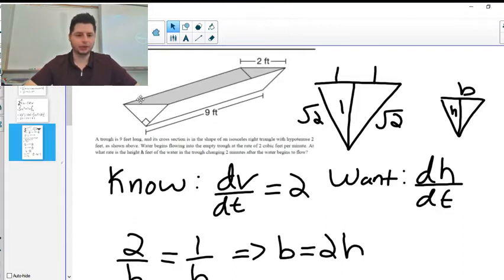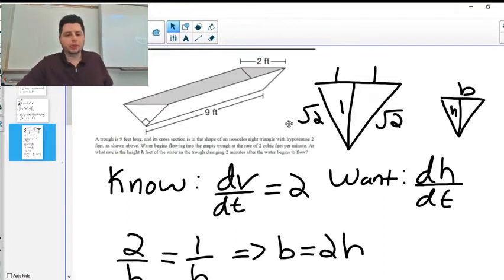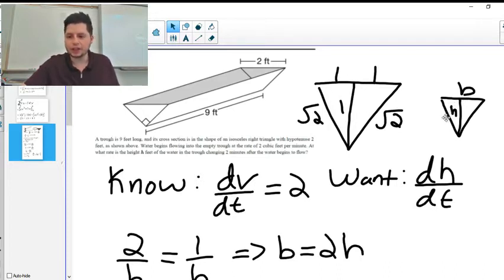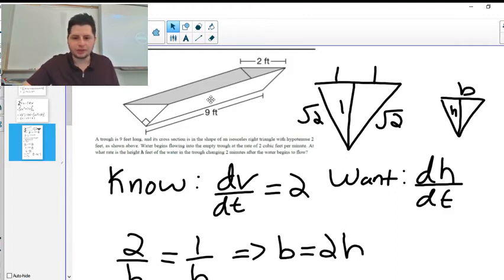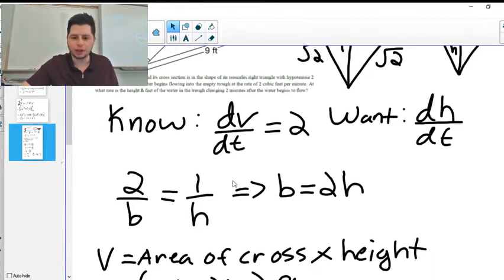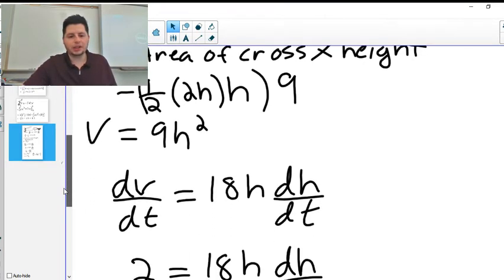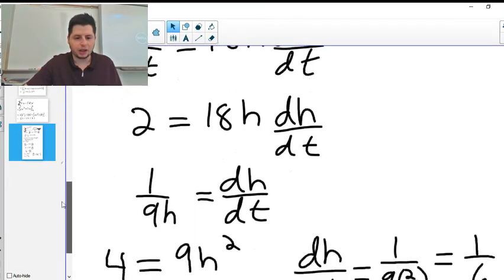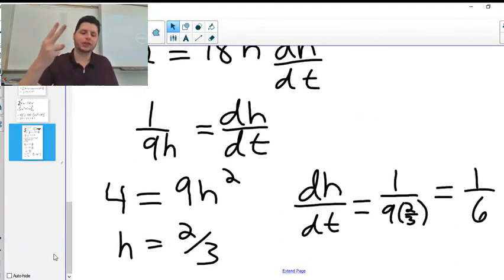Related Rates MC Problem